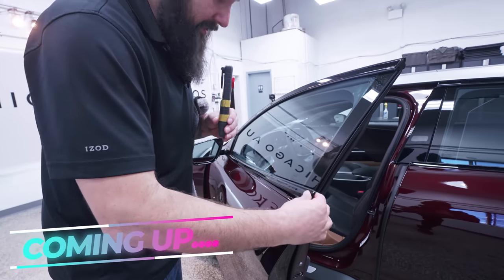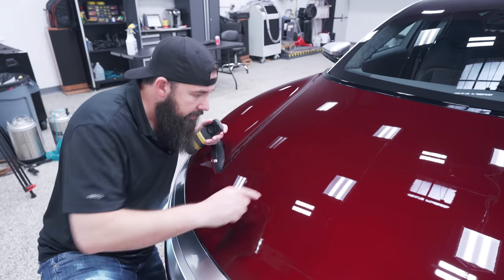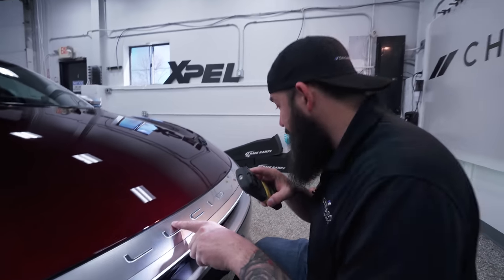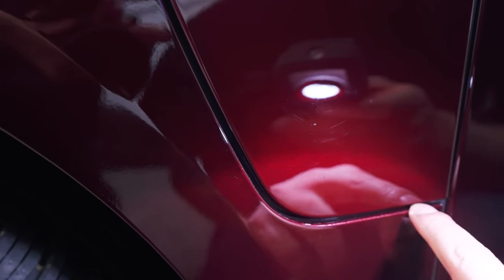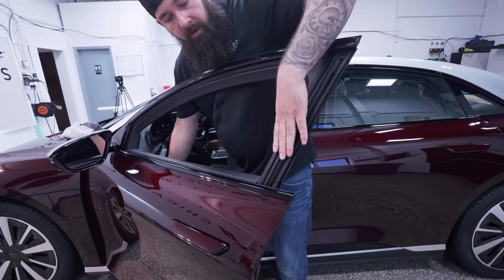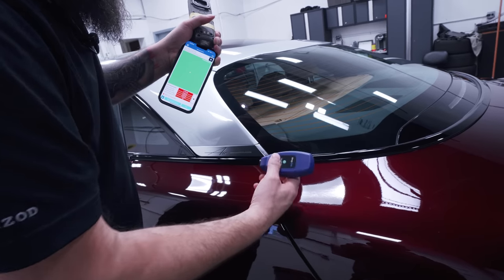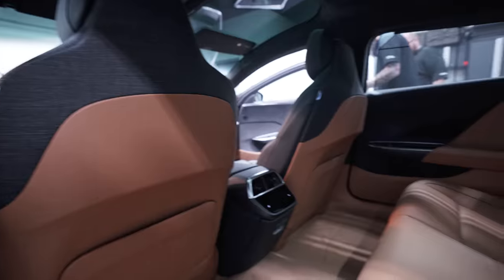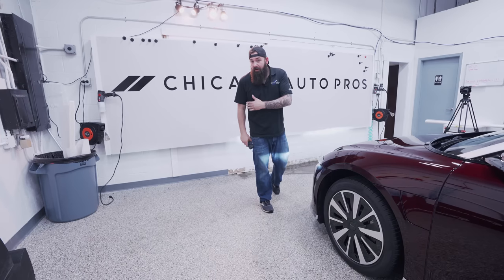2022 Lucid Air Inspection + First Impressions | How Bad Is It?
The 2022 Lucid Air is here to compete in the rapidly growing EV market. How does the build quality compare to the other electric vehicles today? Let's take a closer look!

Sign up for the DETAILWISE ACADEMY to get in depth, hands on training in DETAILING, PPF & TINT, and BUSINESS

CONTACT CHICAGO AUTO PROS!

2 LOCATIONS

GLENVIEW:
2075 Johns Court
Glenview, IL 60025

LOMBARD:
207a Eisenhower Lane S.

8 AM - 5 PM